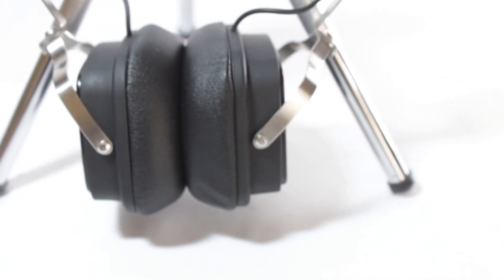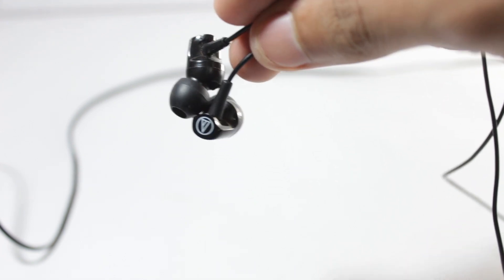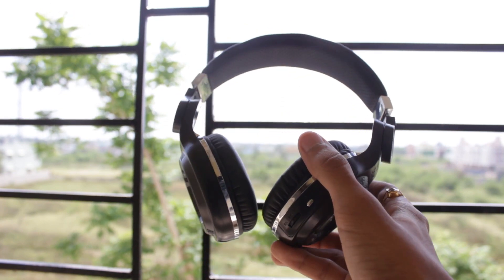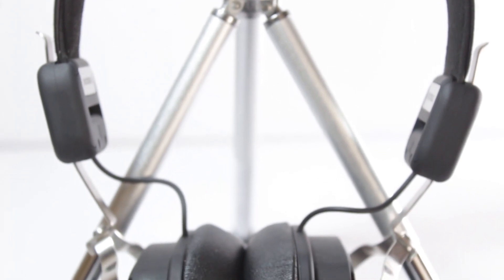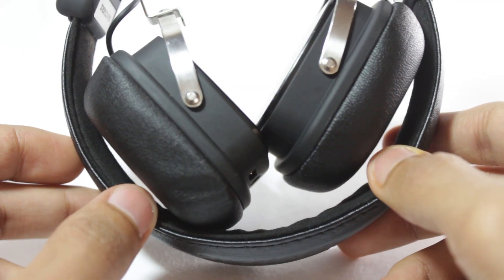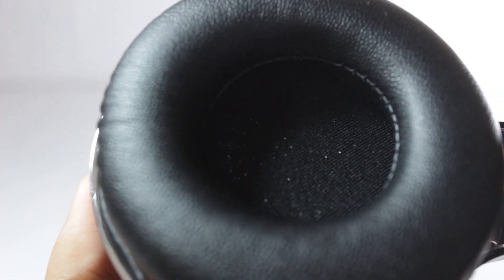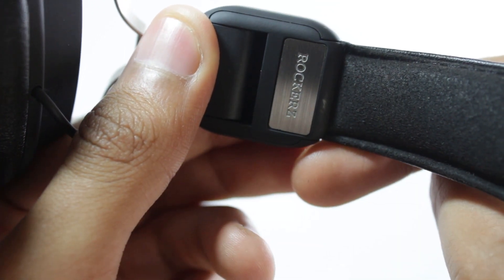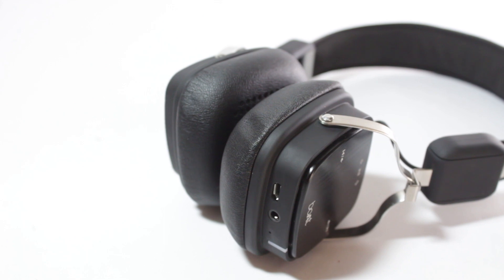BEST CHEAP WIRELESS HEADPHONES ? Bluedio T2 vs Boat Rockerz 600 Full Comparison and Review | India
In this video i show you guys the best wireless headphones for the price and the best options that you guys have for Wireless Headphones. Wireless headphones are common now a days and new Cheap wireless headphones are getting into the market everyday! I try to break down the various pros and cons of these two headphones and give you an exact opinion of Bluedio t2 vs Boat Rockers 600.

In the Video i called the Bluedio t2 as Bluedio t2 plus sometimes! The difference is just the fm radio and sdcard between the two! Everything else is same!

Bluedio T2
Bluedio T2 Plus (Same Headphone with Microsdcard Support)
Boat Rockers 600

I hope this video was Useful and and Informative and you have made an informed Choice in buying the Best cheap wireless headphones in the market ! , Make sure to Leave a like on the Video if you did!!
Cheers
Tech Burner